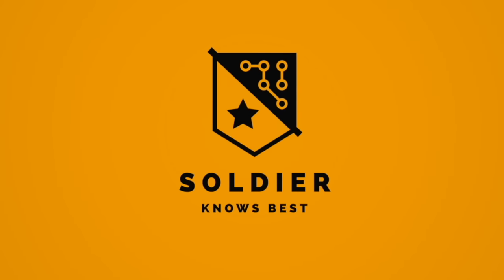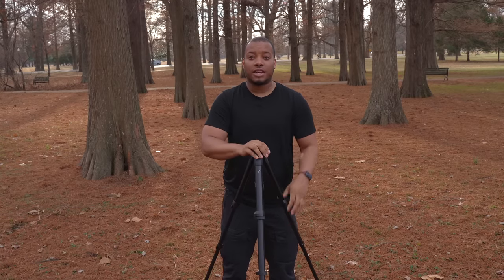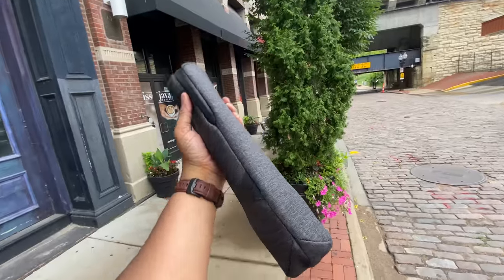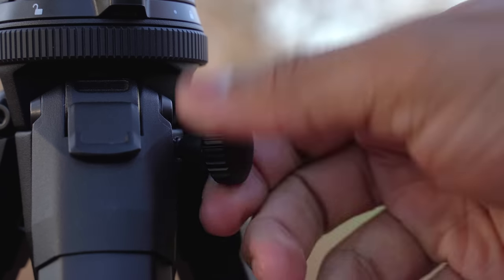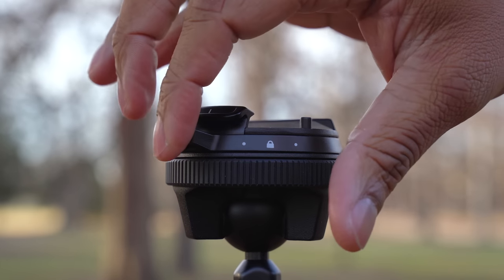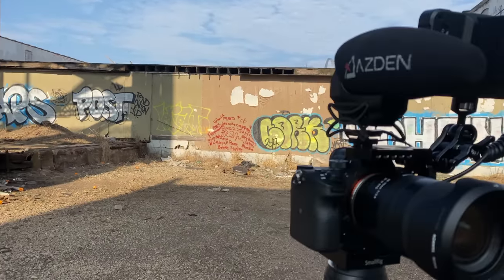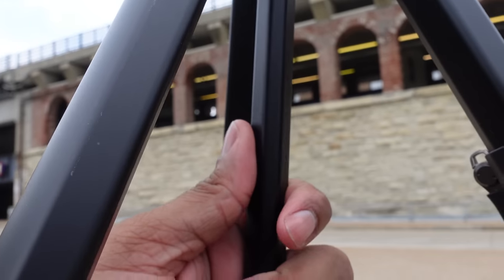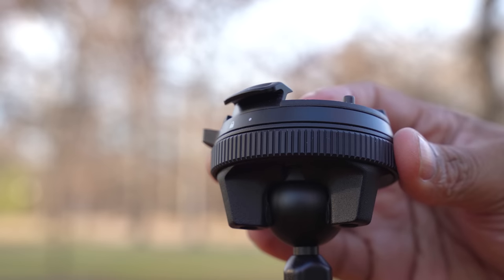Peak Design Travel Tripod - LONG TERM Review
The Peak Design Travel Tripod is aimed t be a compact, durable tripod with features that just make sense.

(Paid Link)